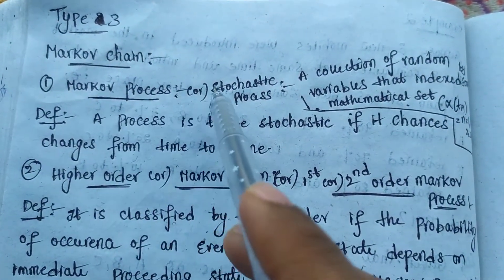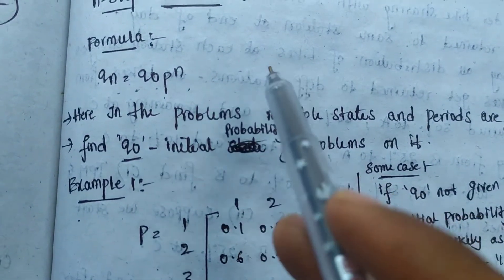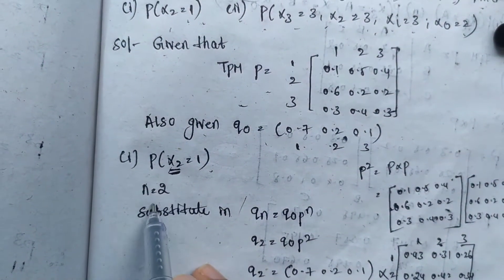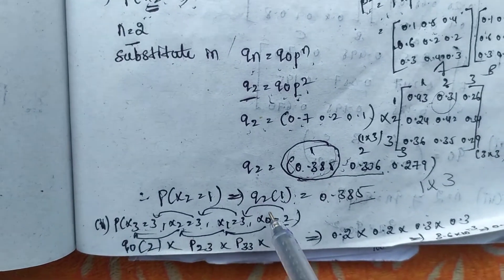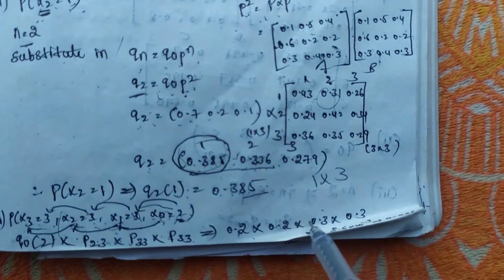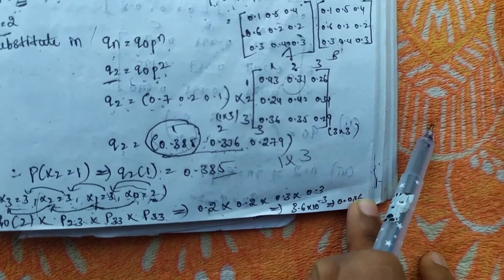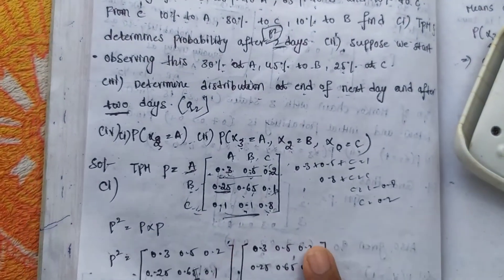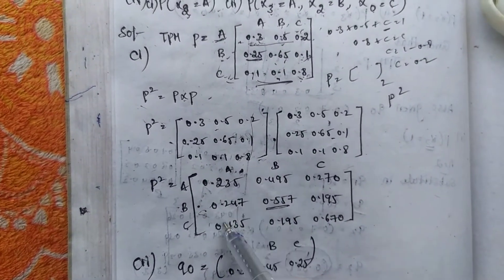MARKOV CHAIN|UNIT-3|JNTUA|DSSM#markov chain#. engineering mathamatics#mathamatics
DSSM Related
DSSM UNIT-1

unit-3
jntua dssm
JNTUA SYLLABUS
jntua syllabus
markov chain
engineering mathamatics
transition probability matrix
markov chain
markov chains
videos